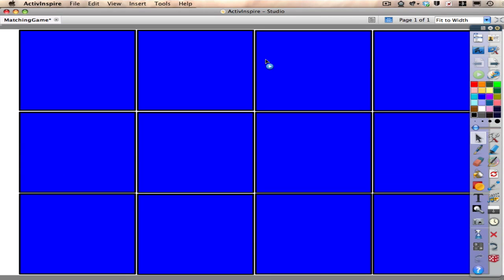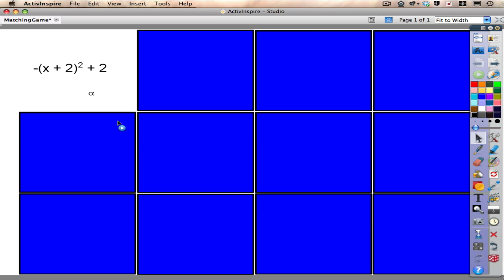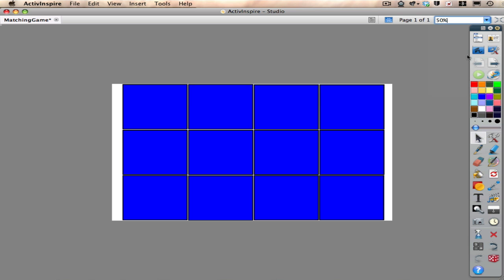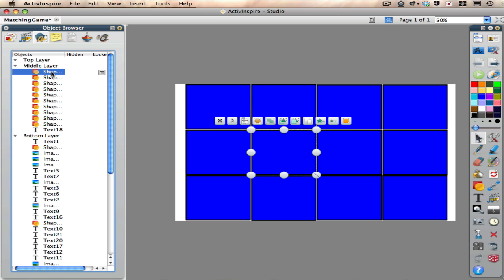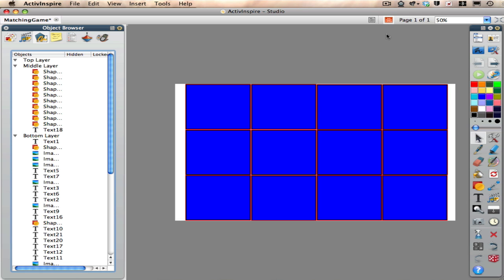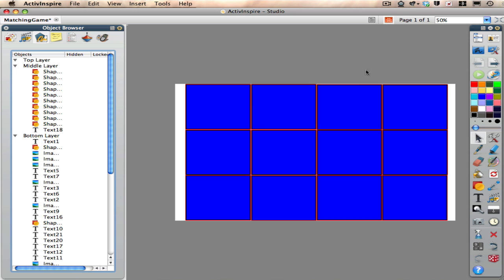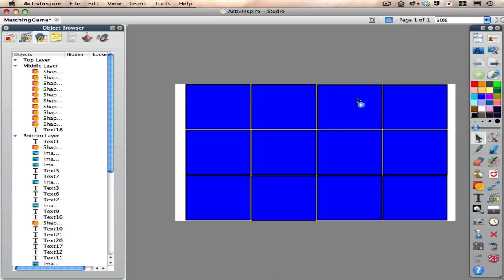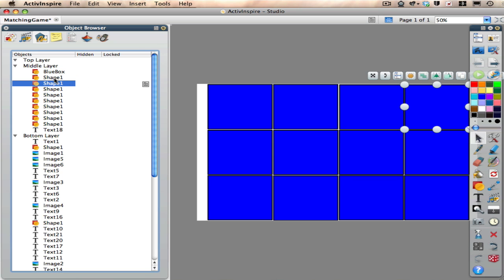Concentration Game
This video tutorial describes how you would use the template to create the classic Concentration Game.